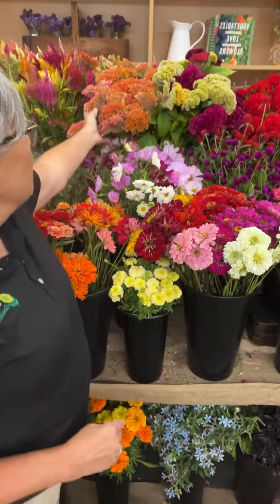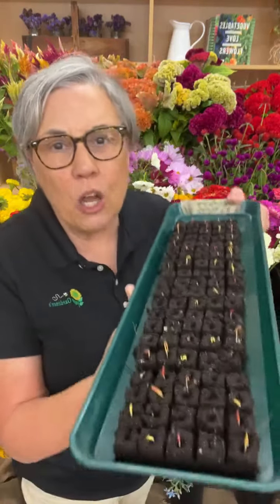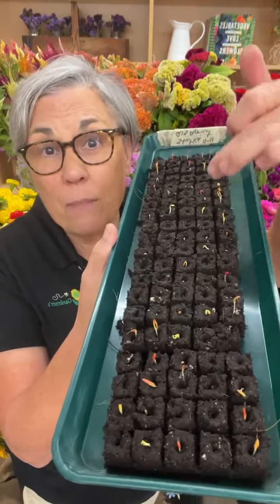Comment APP to get my show! Talking second window to Plant cool Flowers and so much more plus the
Comment APP to get my show!

Talking second window to Plant cool Flowers and so much more plus the harvest of course !!!

Lisa Ziegler